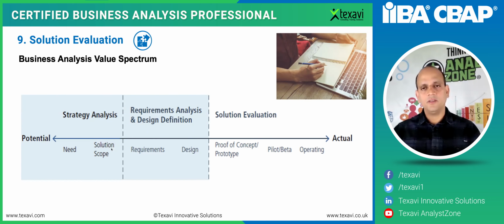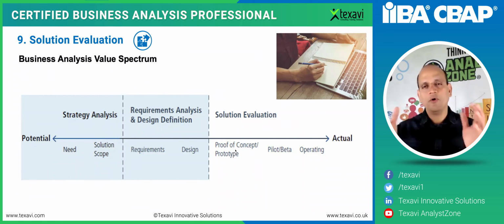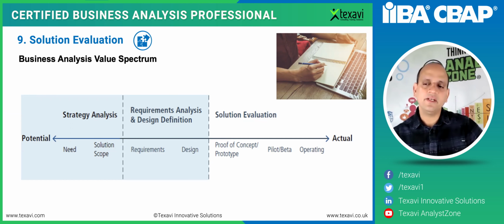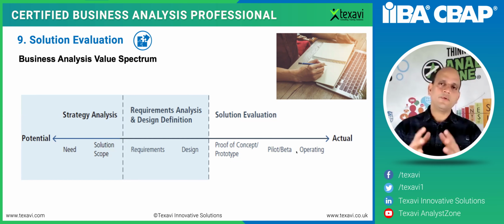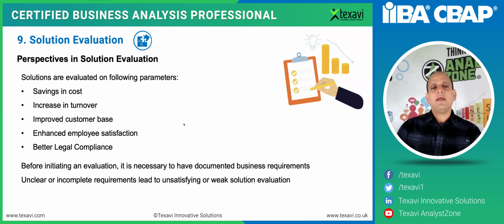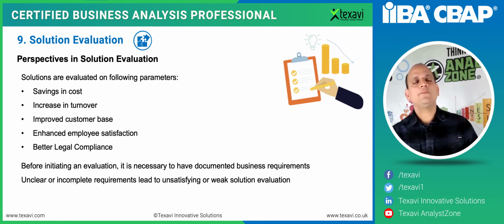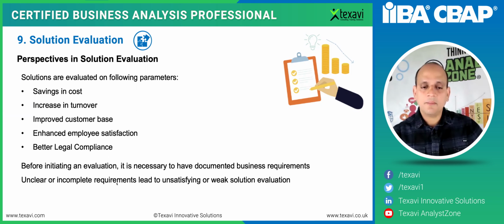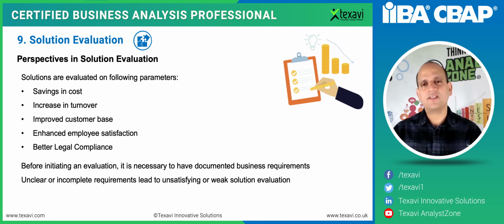Why is Value Spectrum Critical in Business Analysis? Solution Evaluation in IT Projects, Processes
In this video from TEXAVI, Pardha Mantravadi walks us through the significance of business analysis value spectrum and presents the key perspectives in solution evaluation. These are relevant not only in software product development projects, but also in change management initiatives, business process improvement programs etc.

Check out the video to understand the business analysis value spectrum and the perspectives in solution evaluation context.